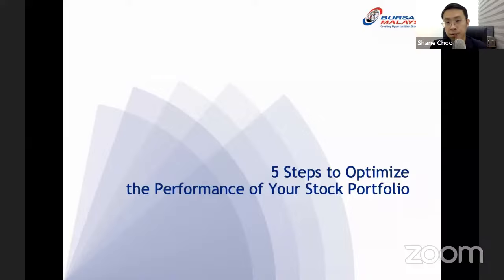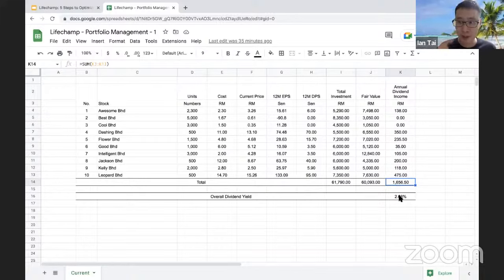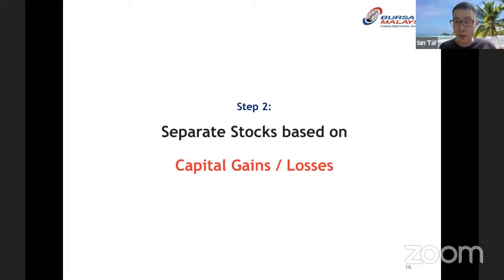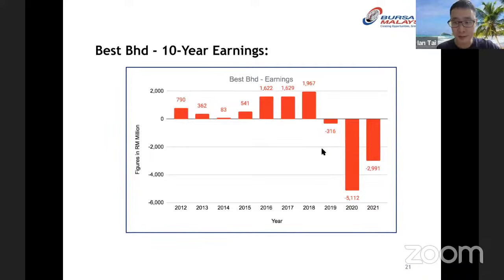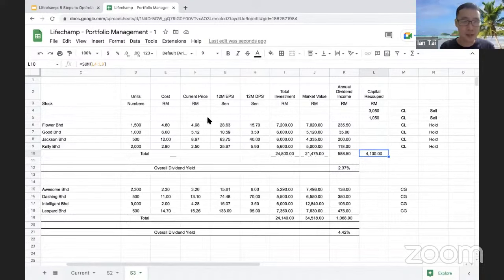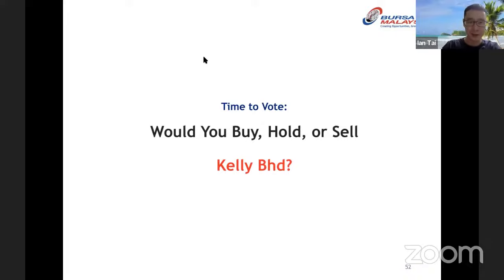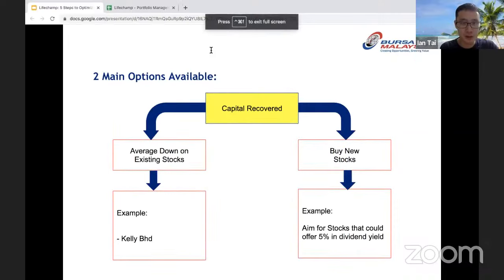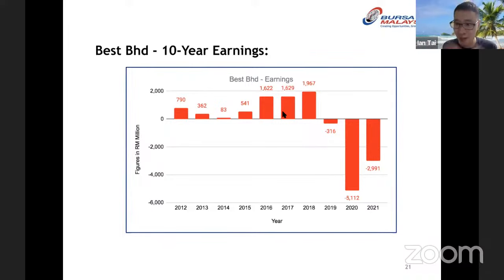5 Steps to Optimize the Performance of Your Stock Portfolio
Do you often track and measure your portfolio?

What gets measured gets managed. If you don't measure your portfolio performance, you won't know how to improve and optimize it.

Amateur investors focus on stock picks solely. Experienced investors focus on building a resilient portfolio and work on improving it.

Join us in this webinar "5 Steps to Optimize the Performance of Your Stock Portfolio" as we invite the Founder of Dividend Vault - Mr. Ian Tai to share with us how to enhance our portfolio performance.

In this 1.5-hr webinar, you'll learn:
✅ Case study walkthrough on reconstructing a mixed-bag stock portfolio
✅ How investors attain inconsistent results from their stock portfolios?
✅ How to enhance the fundamental qualities of your stock portfolio?
✅ Standardize your future stock investments with new S.O.Ps
✅ Discuss the art of converting mistakes into potential winners